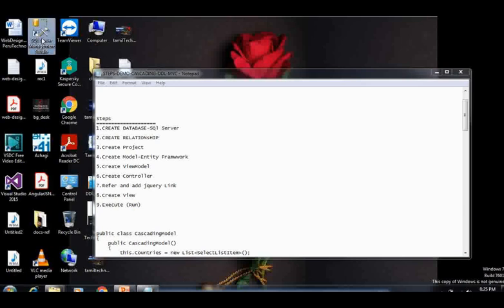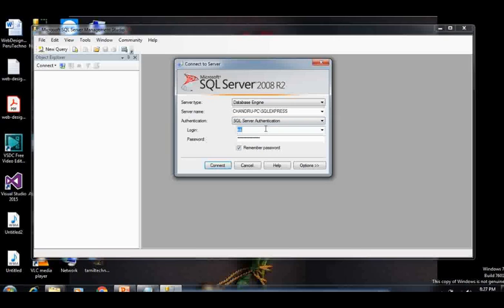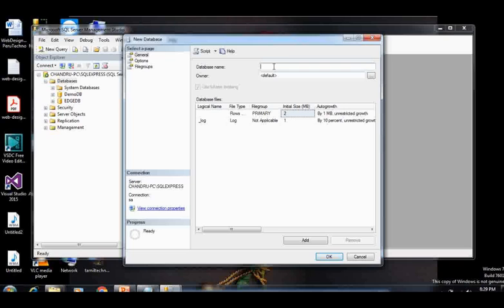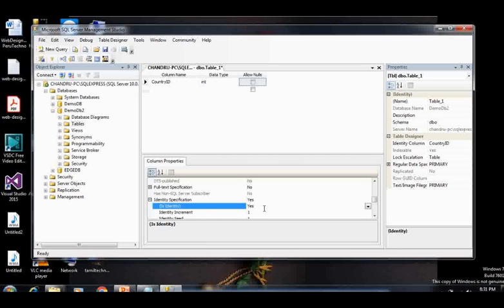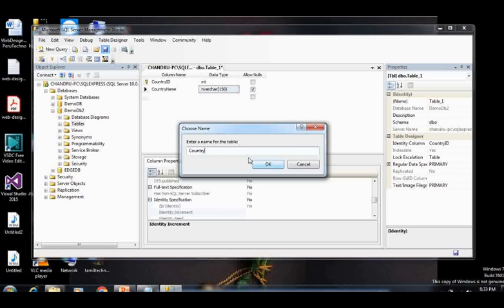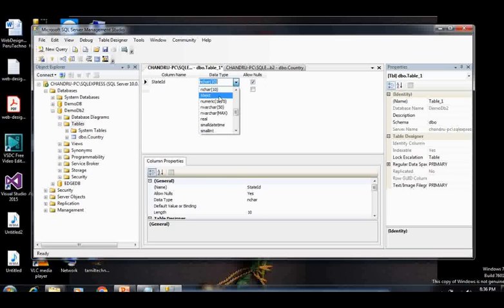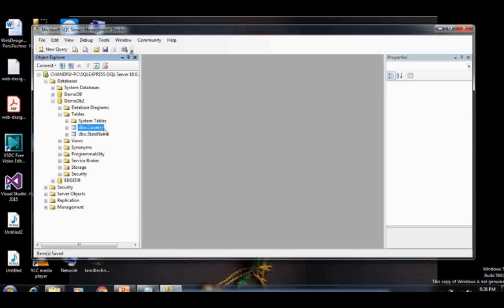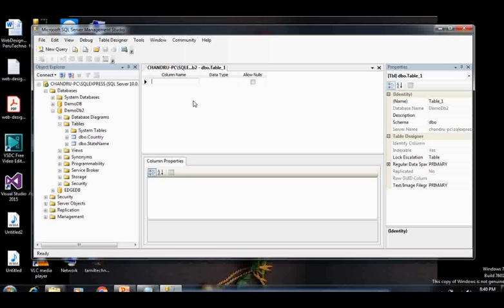How to Create Cascading Drop Down List Using Asp.net MVC / SQL Server?Demo Video - Part -1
...By K.Chandru, Department of MCA ,ARJ Group Of institutions ,Mannargudi